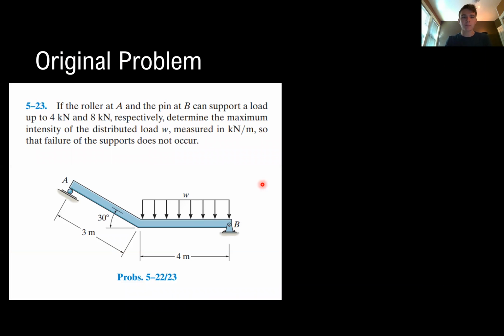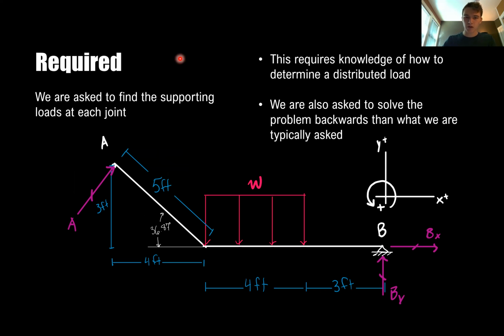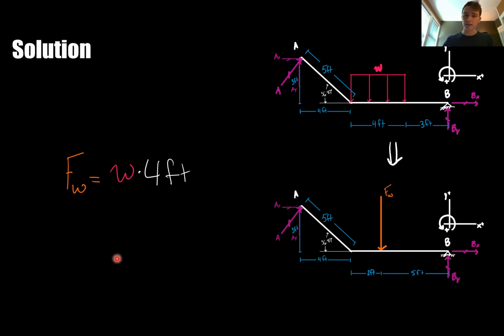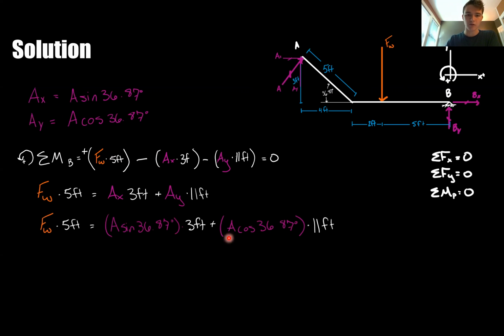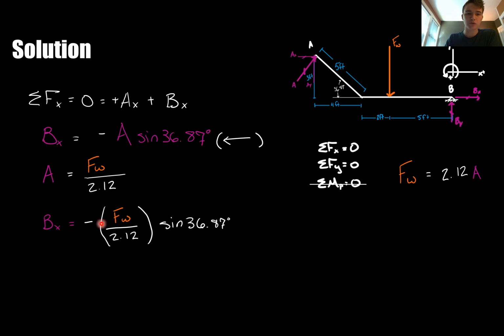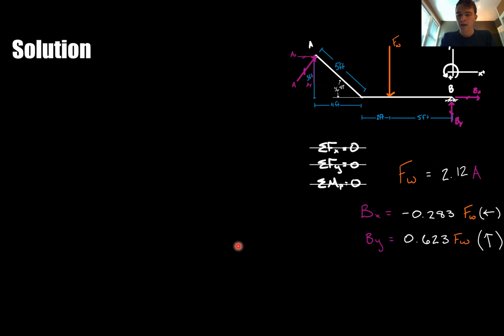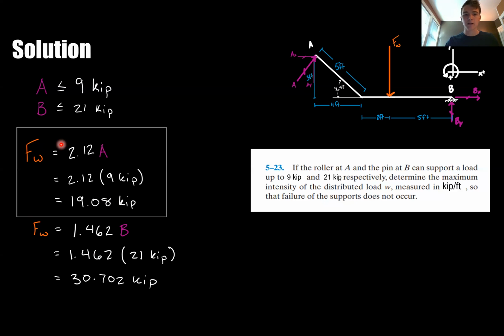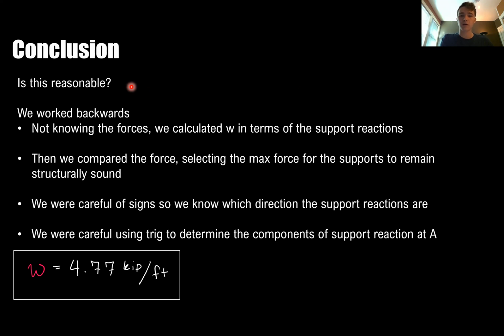EAS211 Calculating Distributed Load with Supporting Forces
In this video a solution to a distributed load supported by a roller and pin with max loads is explained.
The problem requires geometry, trig, and knowledge of how distributed forces work.